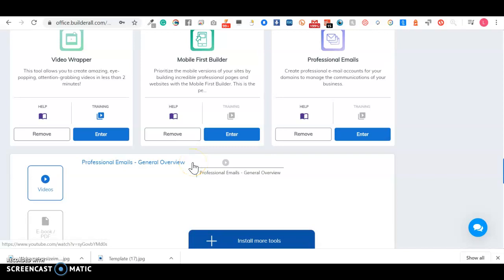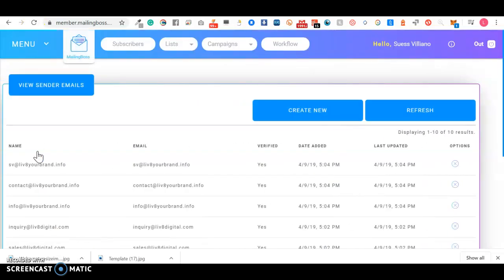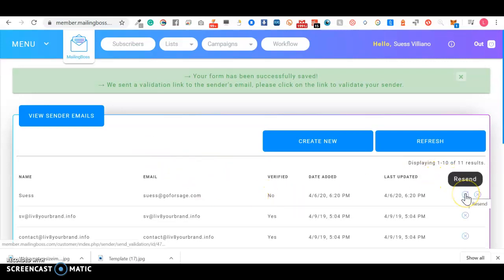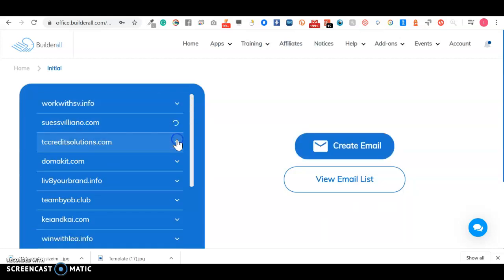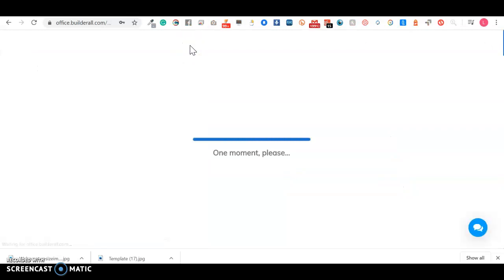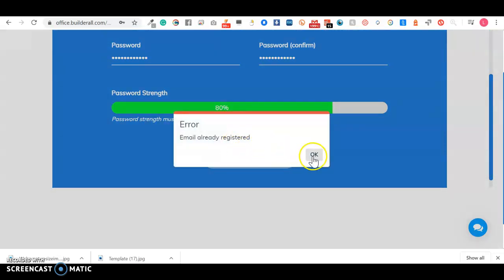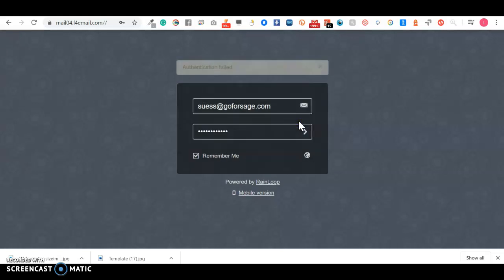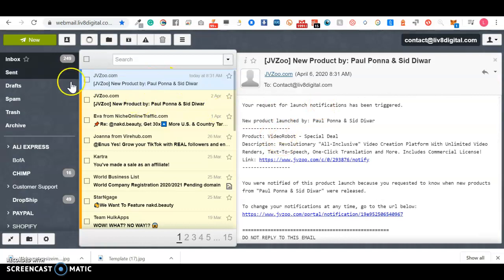How to verify your email in mailingboss